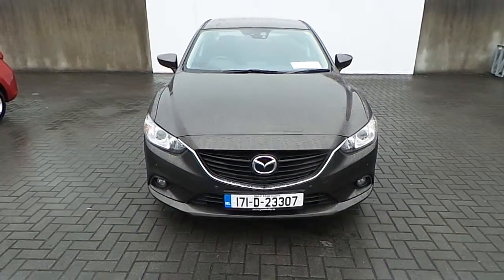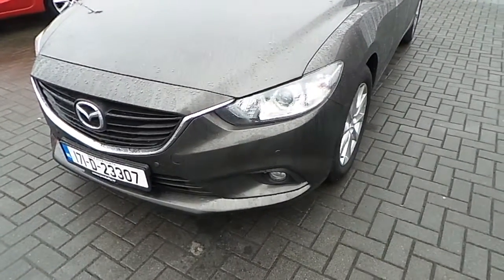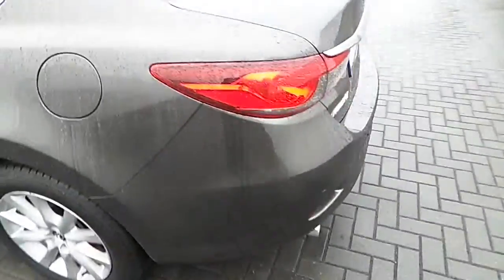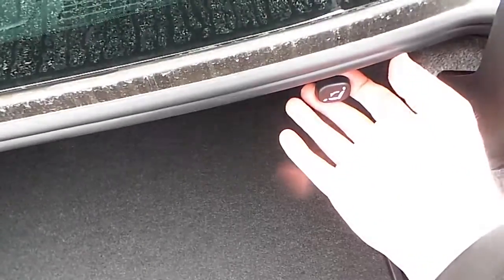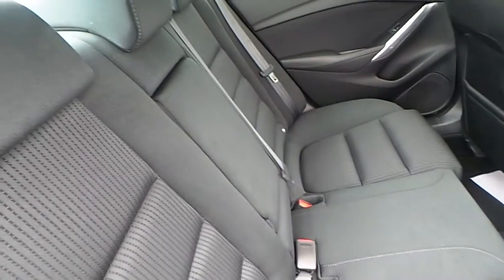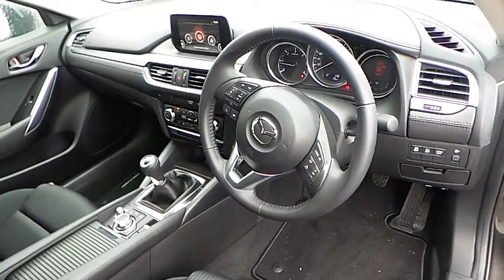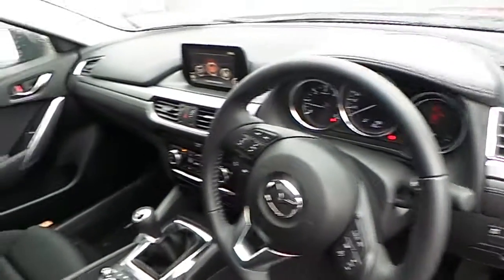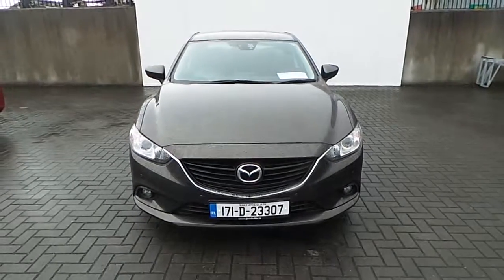171D23307 - 2017 Mazda 6 2.2D Exe SE 29,495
Here is a video of our 171D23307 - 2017 Mazda 6 2.2D Exe SE 29,495. Please contact Sales to arrange a test drive today.  Joe Duffy Group http 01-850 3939